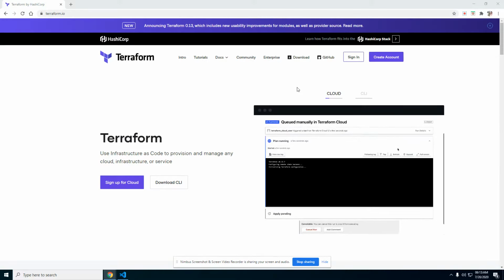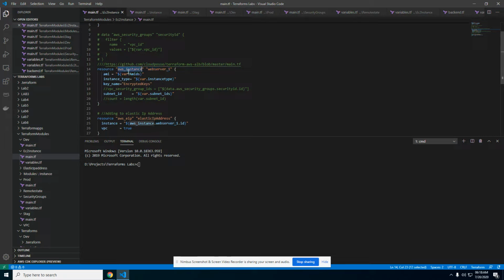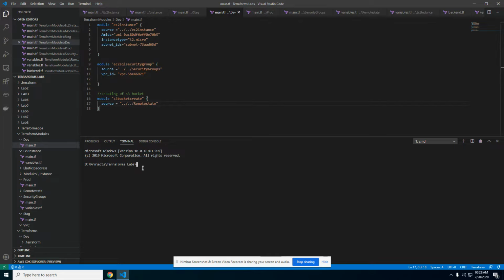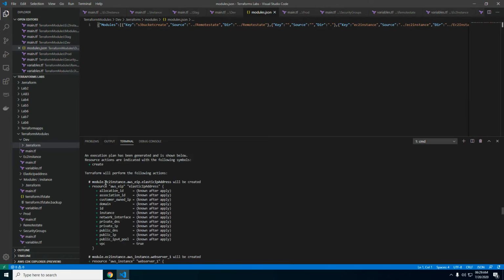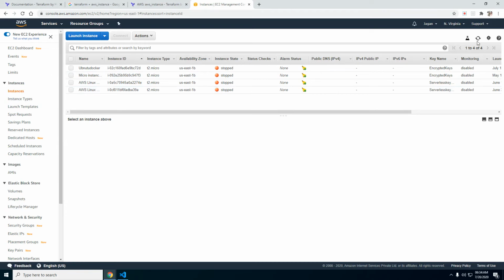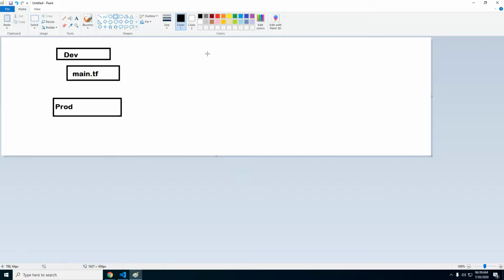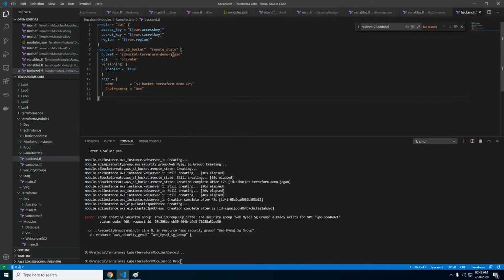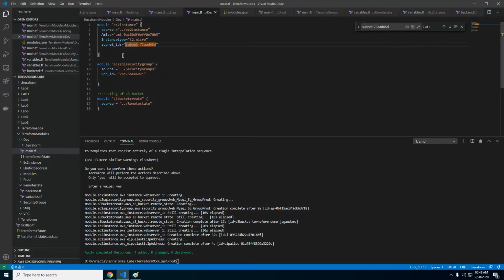Terraform in AWS - How to build reusable Terraform Modules?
This video demonstrated how to define terraform modules and reuse them across different environments like dev, stage and prod, and also illustrate a cross-module reference.

Terraform is an open-source infrastructure-as-code software tool created by HashiCorp. Users define and provide data center infrastructure using a declarative configuration language known as HashiCorp Configuration Language, or optionally JSON.